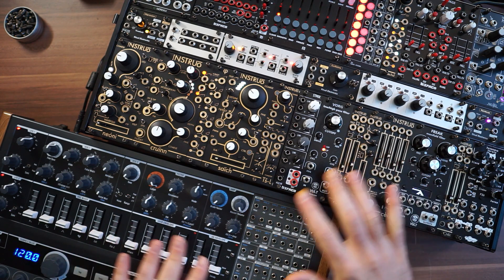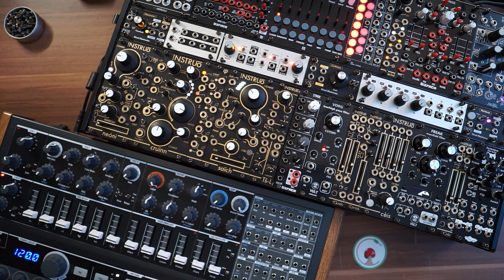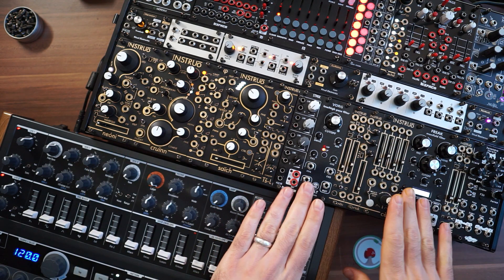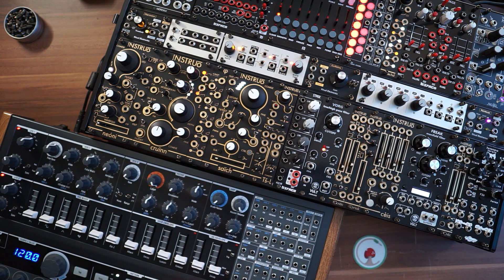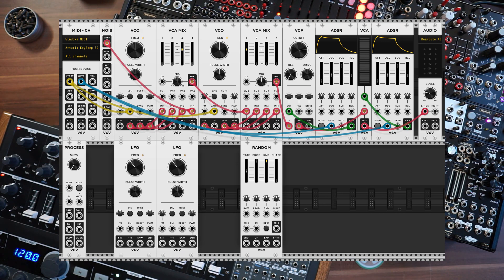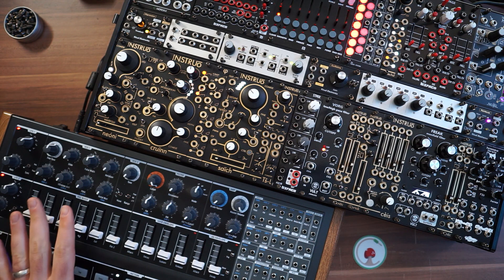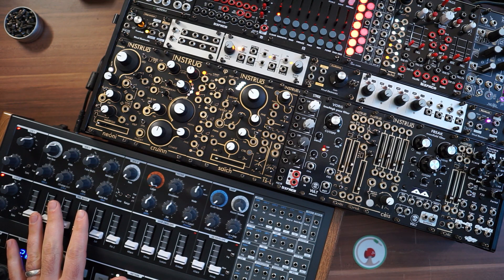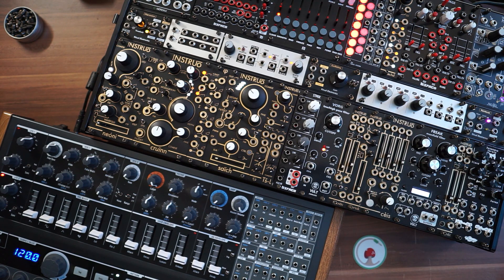a NEW COURSE for beginners! (but not only 🙂)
Here are my computers' specs:
  8 Logical Processor(s), 32Gb RAM, NVIDIA GeForce GTX 1070